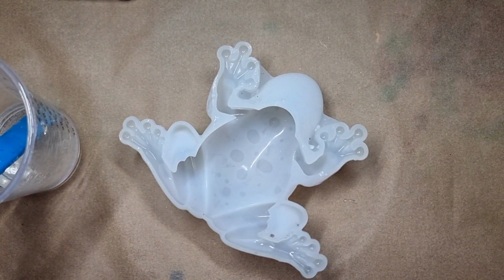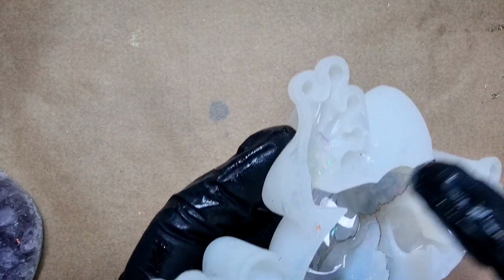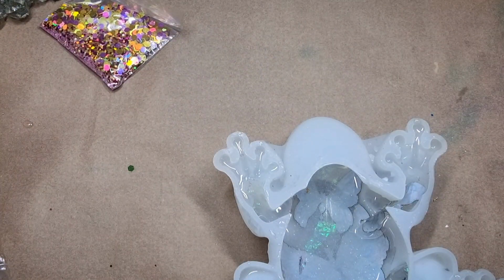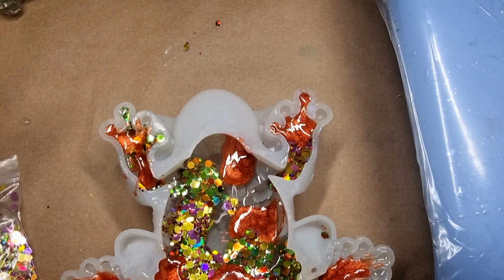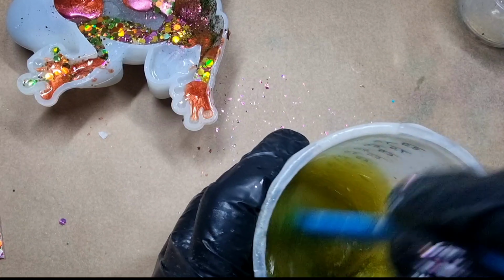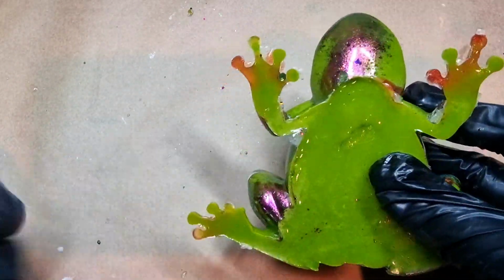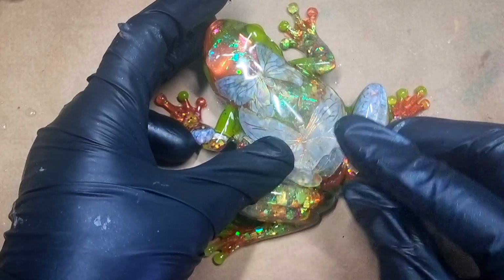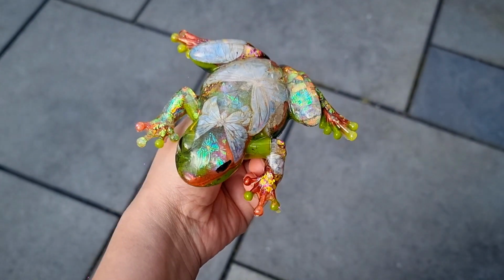I Was Not Expecting These Results , WOW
Hi every one in todays video I will making this Frog that was so fun to make adding so many amazing details was fun.
Supplies:
-Frog mold
-Resin
-Cellophane paper
-UV resin
-UV lamp
-Glitter
-Epoxy paste
-Sticker of your choice

Tea&Art

-Let's Resin

○Teaandart10

10%
code--Teaandart10

TEAANDART_14_10

TEAANDART_14_10

TEAANDART_14_10
○Teexpert Resin

Teaandart14